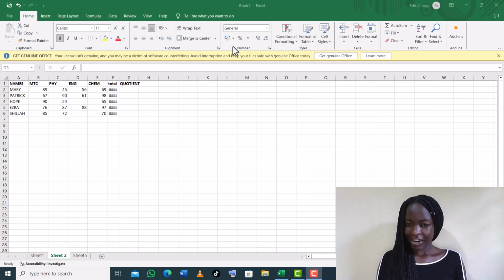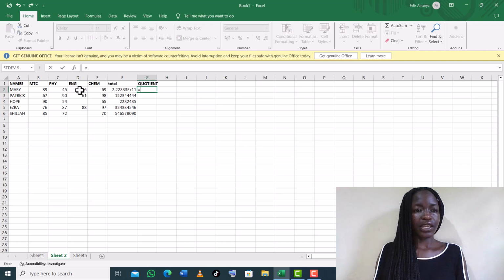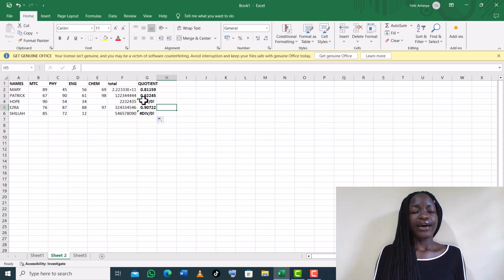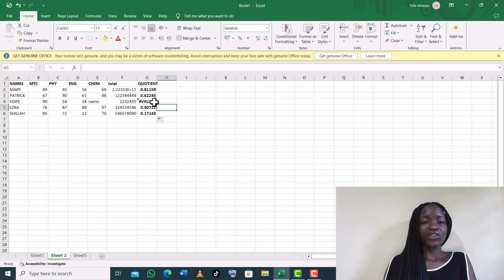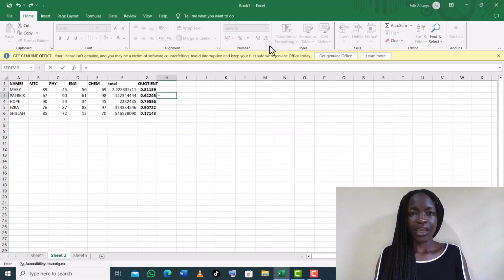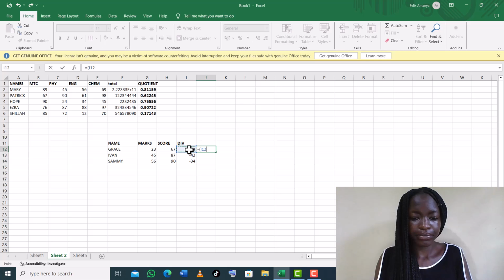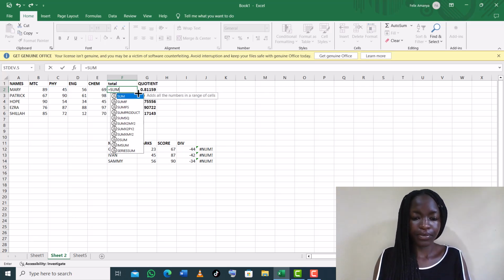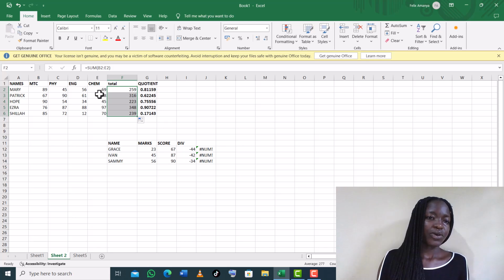Common errors in Microsoft Excel and how to fix them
Frustrated by errors in Excel? In this video I'll breakdown the most common errors such as ###, VALUE!, DIV/0!, REF! and show you how to troubleshoot and fix them. This tutorial will help you avoid mistakes and work more efficiently with your spreadsheet.